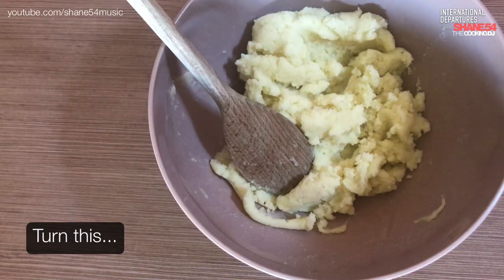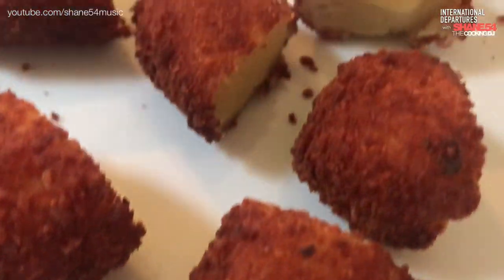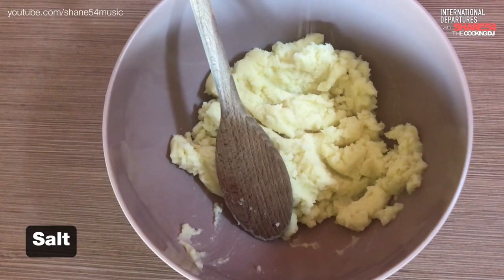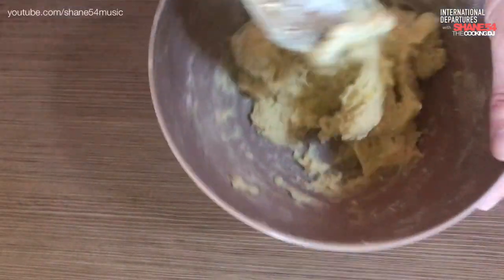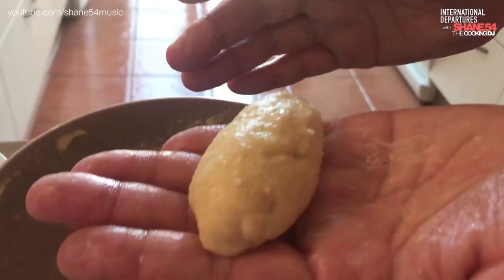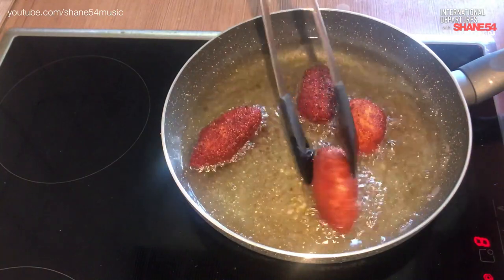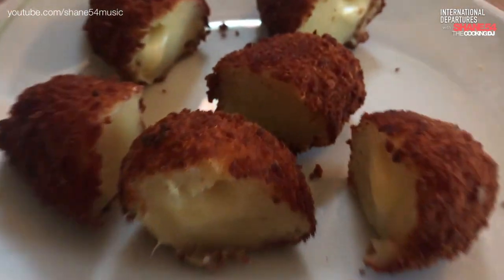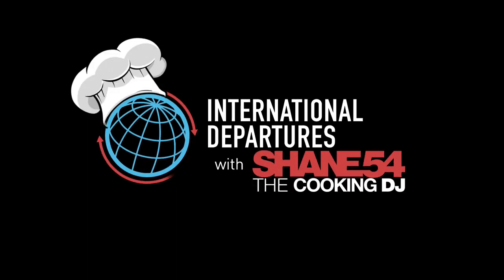Transform your Leftover Mashed Potatoes - The Cooking Dj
Stale leftover mashed potato turned into cheese-filled croquettes in this episode of
THE COOKING DJ

INGREDIENTS:

300g (2 cups) of leftover mashed potato
100g (2/3 cups) of Flour
An Eggyolk
Cheese (cut up to smaller pieces)
Breadcrumbs
Salt
Pepper,
Nutmeg
Garlic powder

Sound + Vision compiled, mixed and video edited by Shane 54